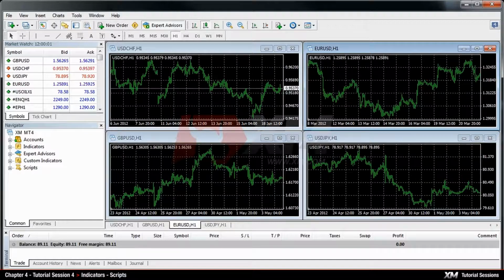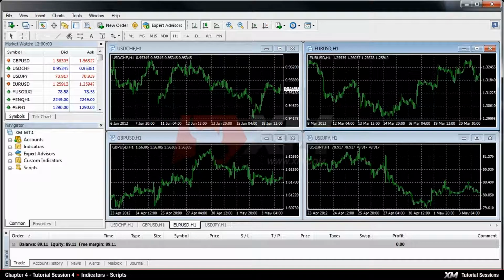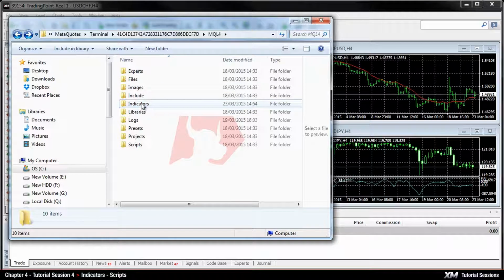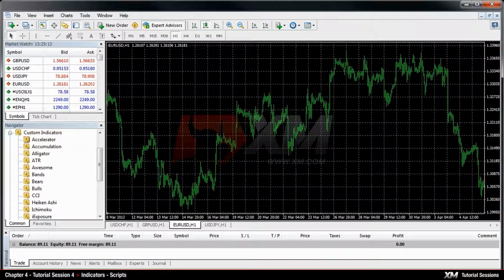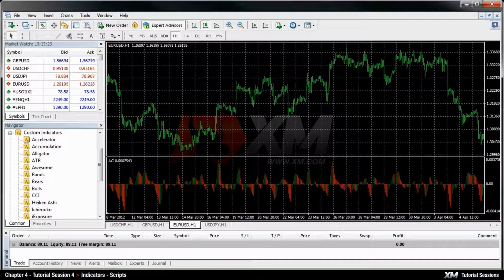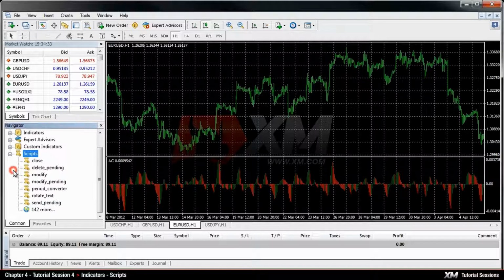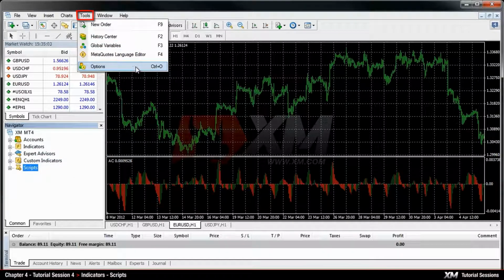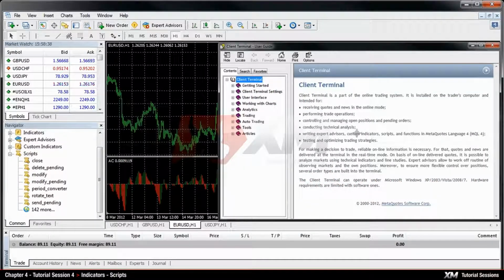XM_com - MT4 Tutorials - Indicators & Scripts.mp4